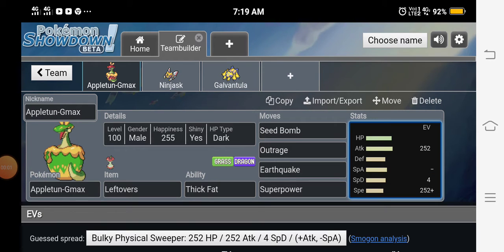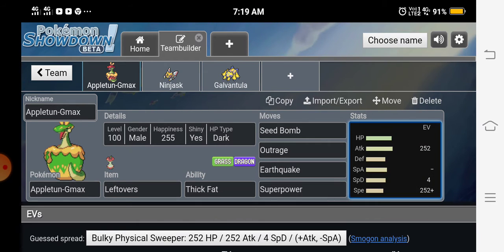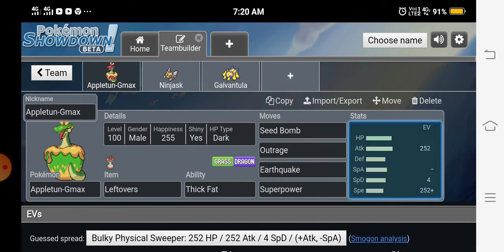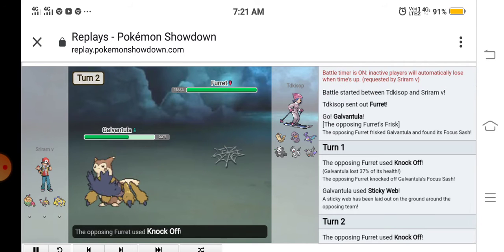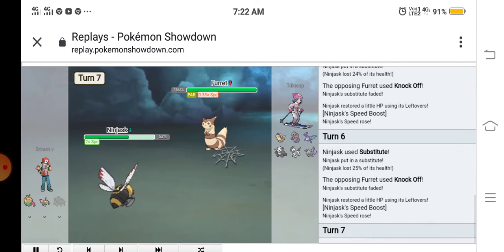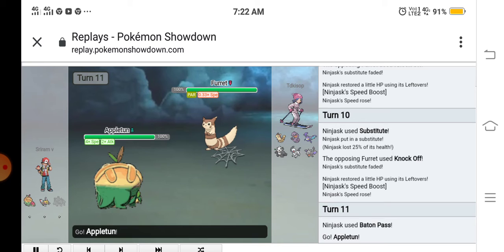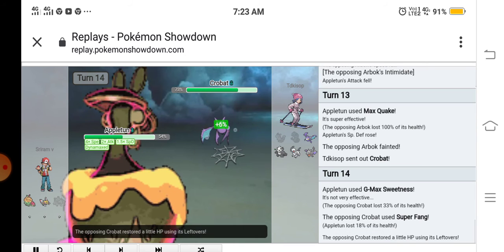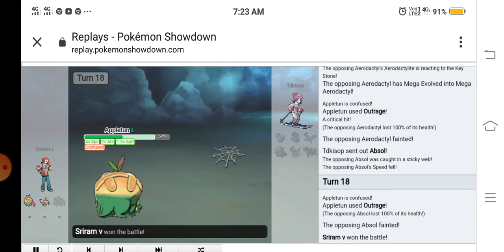"epic appletun-gmax sweep" g-max sweetness